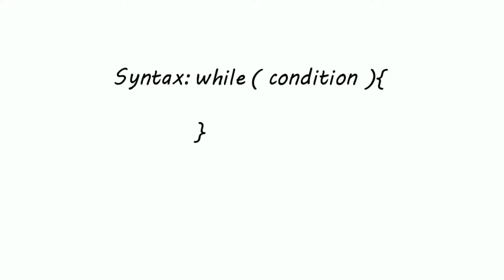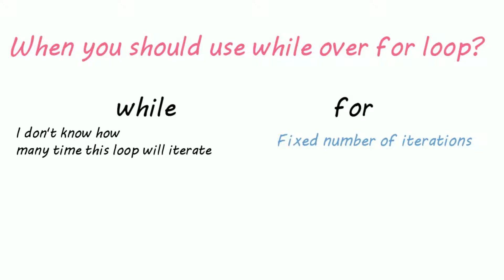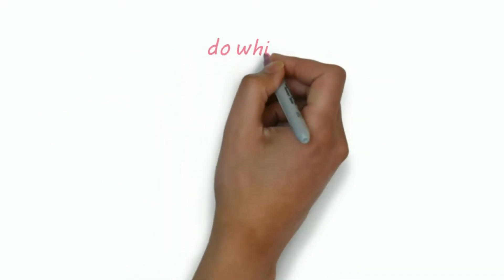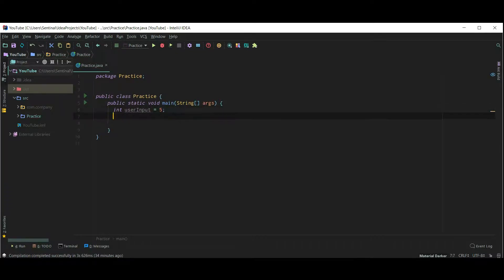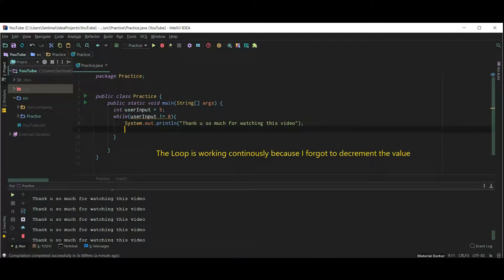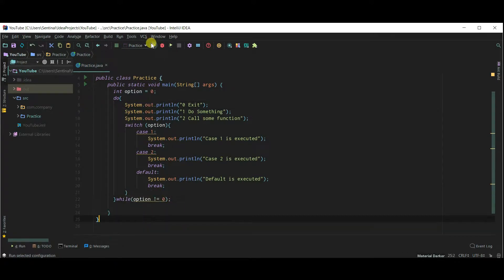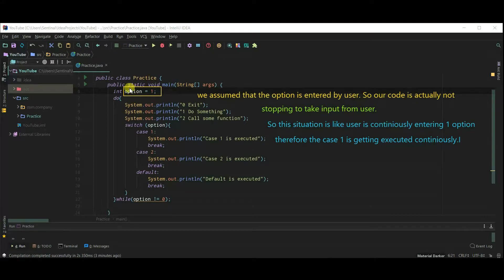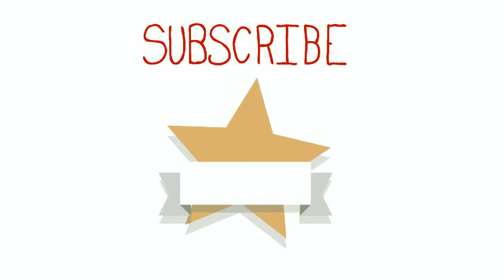17 do while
The Java do-while loop is used to iterate a part of the program several times. If the number of iteration is not fixed and you must have to execute the loop at least once, it is recommended to use do-while loop.

The Java do-while loop is executed at least once because condition is checked after loop body.